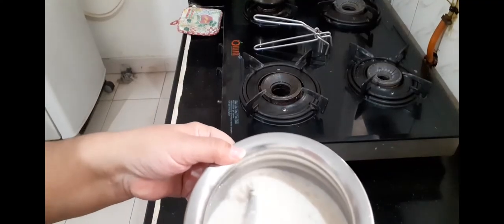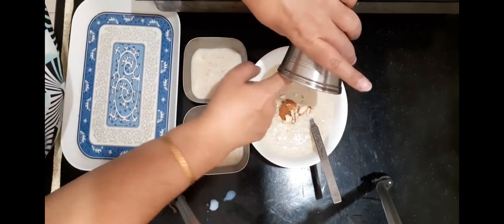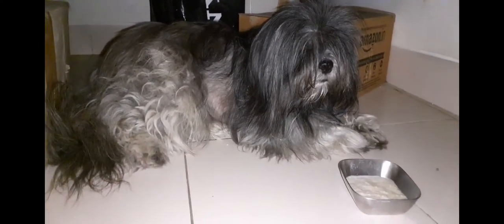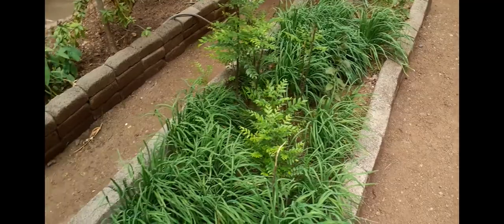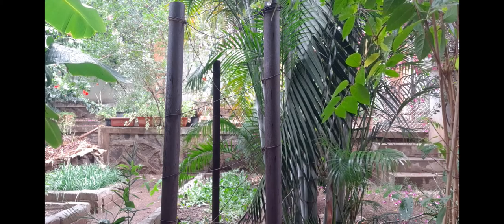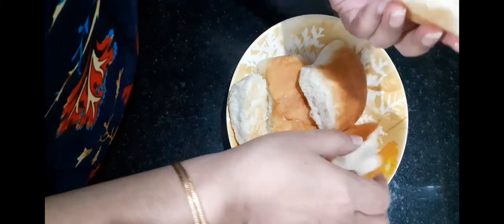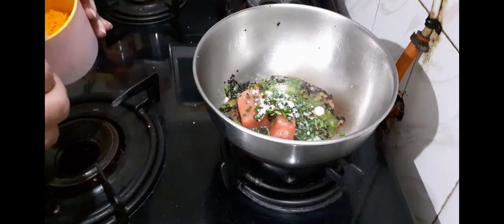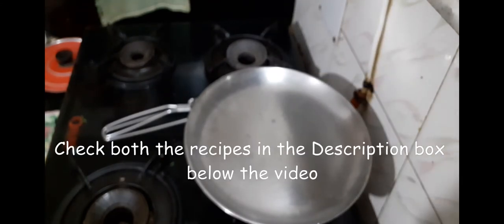Day in my life with TWO Recipes!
I listened to you and finally made a Day In My Life video, which is basically my usual wellness vlog spread throughout a day with my meal plan, and since I cook on Sundays, you also get my recipes!

The first is my brunch – a simple bowl of oatmeal but healthy as well as delicious. My second recipe shared here today is of a traditional Sindhi meal called ‘Seyal Dabaroti’ which is laadi pav cooked in a gravy.

I hope you’ll like these. Do try these out and share your experience with me in the comments section :)

Oats Recipe for 1 person
Oats are highly nutritious, fibrous, rich in antioxidants and protein, and bring multiple benefits including weight loss, lower blood sugar levels and cholesterol levels. Oats porridge, also known as oatmeal is the simplest recipe and you can create interesting variations with different toppings.

Oats can also be used for baking bread, muffins, cookies, pancakes, savory pancakes (chilla) and much more!
Ingredients:
• 4-5 tablespoons Oats
• 1 cup Milk (dairy or plant as per choice)
• 4-5 Nuts of choice
• 6 Raisins
• 2 teaspoons honey, dates, jaggery powder or any other healthy sweetener of choice.
Method:
1. Spoon out the oats in a heavy-bottomed saucepan, add milk and leave aside for ten minutes.
2. In the meantime, soak the raisins in water and break the nuts roughly using a mortar and pestle.
3. Before cooking the oats on a low heat check if it has thickened and you can add a little water as required; oats tend to become very thick while cooking.
4. Stir constantly while cooking (approx. 7 minutes) and scrape the thickening oats from the sides and bottom of the pan.
5. When the oats begin to bubble take it off the heat and serve into a bowl. Add the sweetener, raisins and nuts before serving.
6. Other suggested toppings: seasonal sweet fruits like mango, pomegranate, berries, and even banana.

Seyal Dabaroti/Seyal Maani Recipe for 1 person
This delicious Sindhi dish can be prepared in two ways – in a tomato gravy or a green gravy made with cilantro/coriander leaves and mint. In Sindhi homes it is usually served along with a roasted papad which complements the savoury taste. I prefer to throw in a few green herbs in the tomato gravy but it is perfectly good by itself!
Ingredients:
• 3-4 Laadi Pav (preferably whole wheat or you can also use whole wheat/multigrain bread!). Alternatively 2-3 chapattis or rotis
• 3 small Tomatoes (or 2 large ones)
• 1 teaspoon Cooking oil
• 1 teaspoon Mustard seeds/Rye
• 5-6 Kaddi Patta leaves
• 2-3 Green chillies according to taste
• 5-6 Garlic chives or 2-3 garlic pods
• 5-6 Basil leaves (optional)
• Salt to taste
• ¼ teaspoon Turmeric
• 1 heaped teaspoon Coriander powder
• ½ teaspoon Jeera powder
Method:
1. As your prep, break each pav into four bite-sized pieces and keep aside. If using roti then tear it into bite-sized pieces. Then finely chop the tomatoes.
2. Pour oil into a pan or wok. When heated add the mustard seeds, kaddi patta, green chillies, garlic/chives and basil.
3. Turn the heat to low. Add the tomatoes, salt and the other spices. Stir well to mix all ingredients and allow it to cook.
4. Once the tomatoes have cooked, add a glass of water (200 ml) and bring it to a boil. Use half a glass of water for rotis though.
5. Add the pav pieces and gently stir to ensure that all the watery gravy is well absorbed. Cover with a lid for a few minutes before serving.
6. Suggested toppings: sprinkle finely chopped cilantro or coriander leaves and squeeze some lemon juice over the seyal dabaroti or seyal maani.

Happy watching :)

CREDITS:
Brooklyn and the Bridge by Nico Staf
June by Bobby Richards